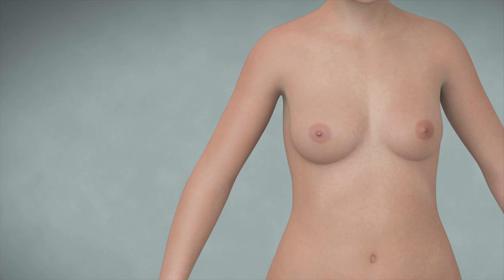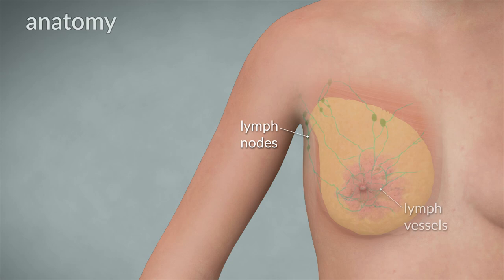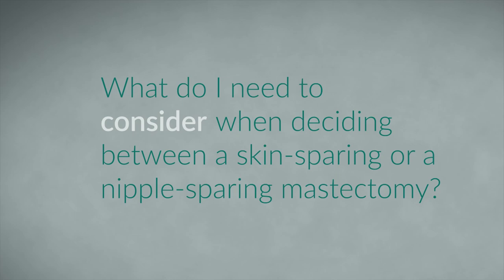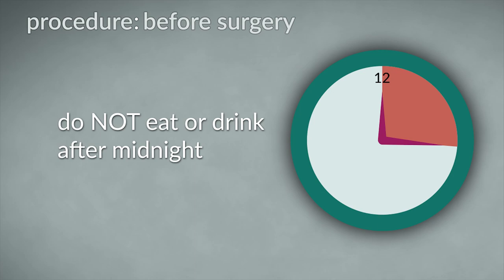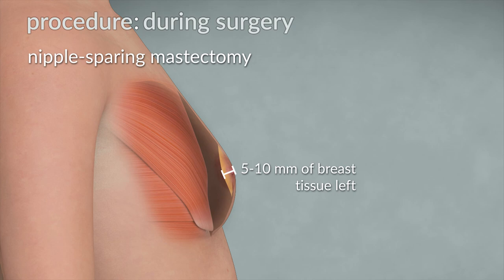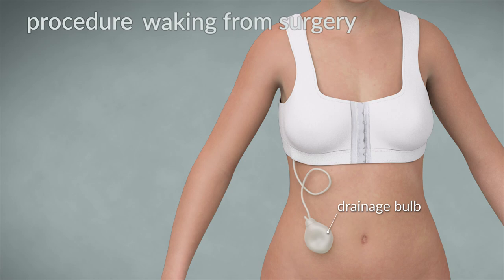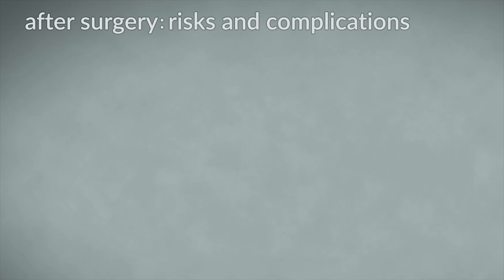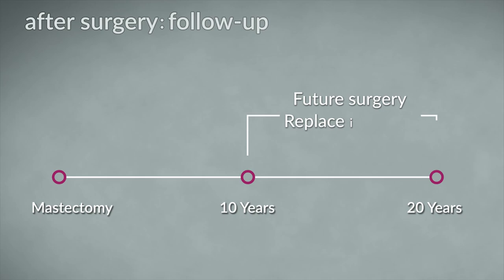Understanding skin-sparing and nipple-sparing mastectomies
Breast cancer affects over 25,000 women across Canada last year. For women who are considering surgery as a treatment or prevention option, surgical decision-making can be a difficult, complex and personal process.

This video incorporates illustrations and animations, and depicts different surgical options including nipple-sparing mastectomy (NSM) and skin-sparing mastectomy (SSM) with reconstruction to aid in a patient's decision making process.